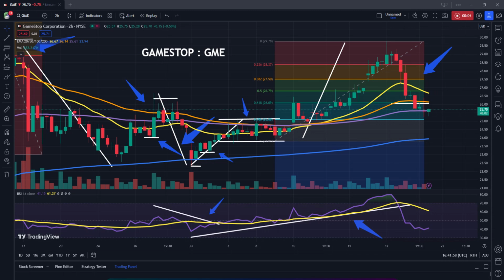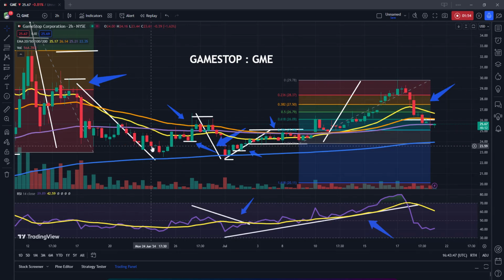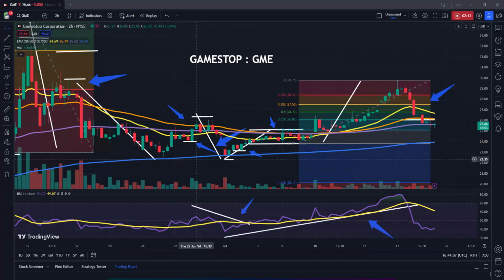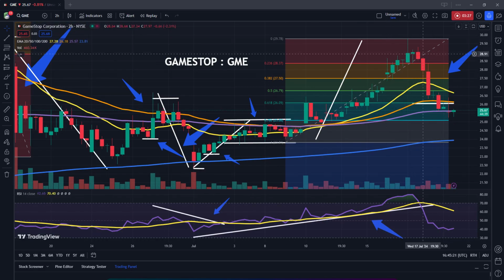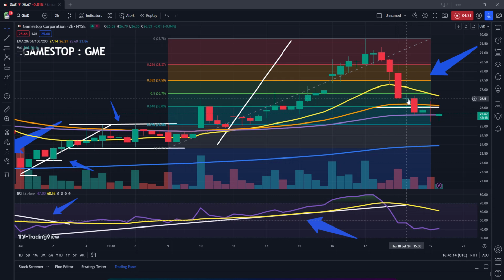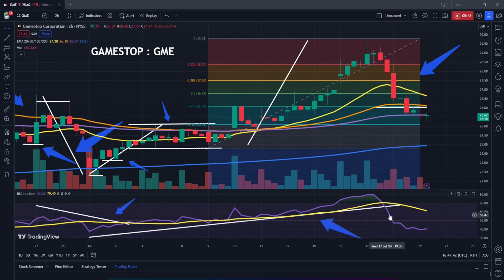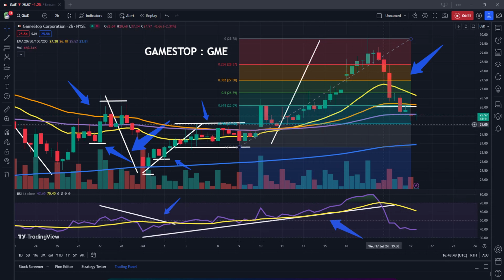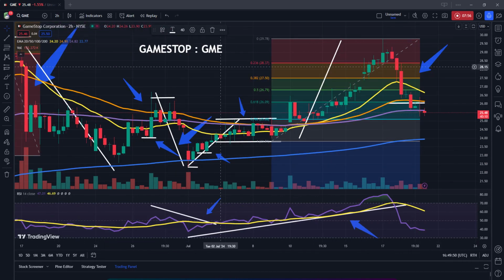GAMESTOP (GME) Most Important Thing in Stock Markets